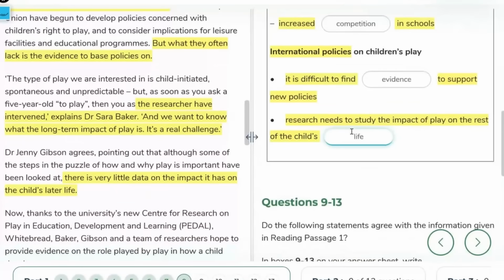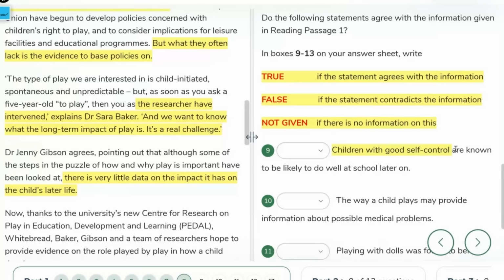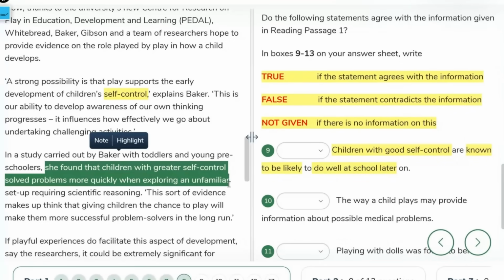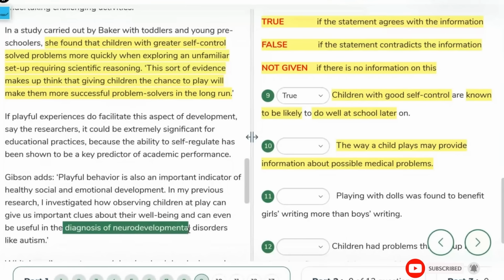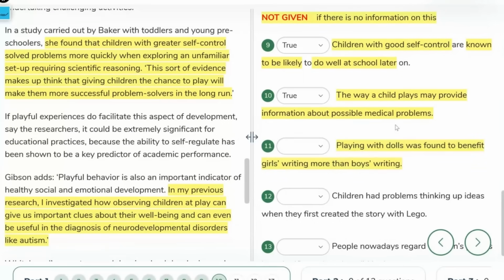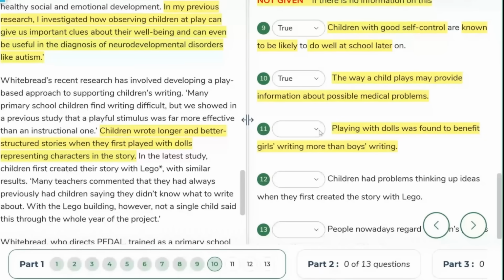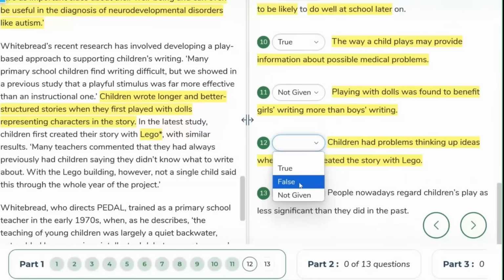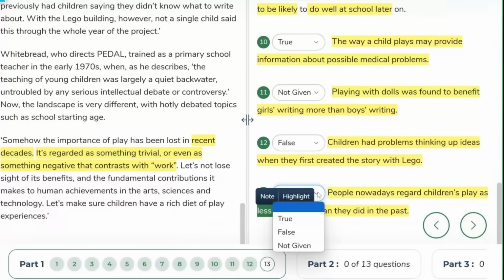Academic IELTS Reading - NOT DIFFICULT Anymore - Asad Yaqub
📘 IELTS Academic Reading Masterclass | Tips, Tricks & Strategies by Asad Yaqub
Welcome to another power-packed IELTS session with Asad Yaqub, where we dive deep into the IELTS Academic Reading module! If you're struggling with time management, finding correct answers, or simply want to boost your IELTS Reading Band Score, this video is your ultimate guide.

In this masterclass, Asad Yaqub provides a practical guide on how to solve True/False/Not Given questions in the IELTS Academic Reading module. He emphasizes that these questions are often confusing for students, and he solves five sample questions to demonstrate the logic behind each answer type.

Key Strategies for True/False/Not Given:
Keyword Identification: Always start by reading the question and identifying the specific clue words to scan for in the passage (1:47).
Location is Key: Once you find the correct segment of the text, the answer is usually nearby (3:56).
Understanding 'Not Given': Asad explains that 'Not Given' occurs when the information is simply absent from the text, as opposed to 'False,' which contradicts the text (0:19).
Sample Question Analysis:
Question 9 (True): Relates to children with good self-control doing well in school later on (1:58 - 4:04).
Question 10 (True): Concerns play providing clues about potential medical disorders (4:17 - 5:42).
Question 11 (Not Given): Involves a study on playing with dolls and its impact on writing, noting that the text does not differentiate between boys and girls (5:53 - 7:26).
Question 12 (False): Discusses children having problems creating stories with Lego; the text explicitly states the opposite (7:42 - 8:56).
Question 13 (True): Addresses the view that children's play is currently considered 'trivial' or less significant than in the past (9:03 - 10:16).
🎯 Target Audience:
IELTS candidates preparing for the Academic module, students aiming for Band 7+, and anyone looking to improve their IELTS Reading skills quickly and effectively.

Lahore, Pakistan

Twiter Or X: asad_2002pk
TickTock: Asad Yaqub IELTS